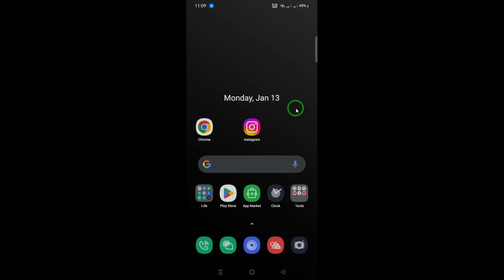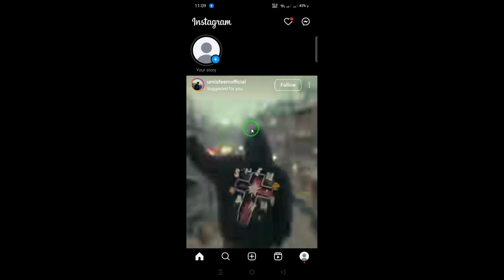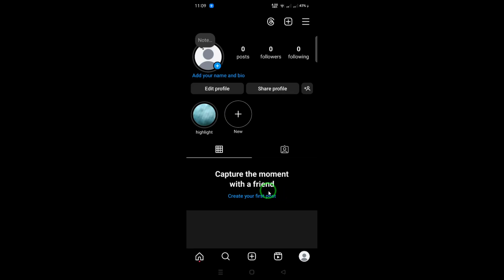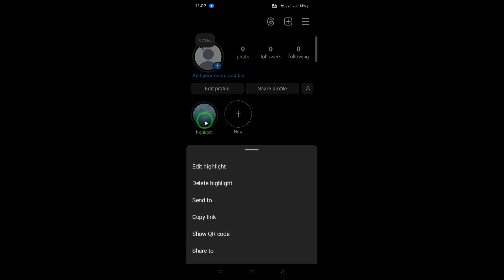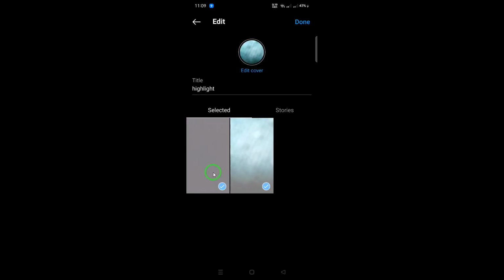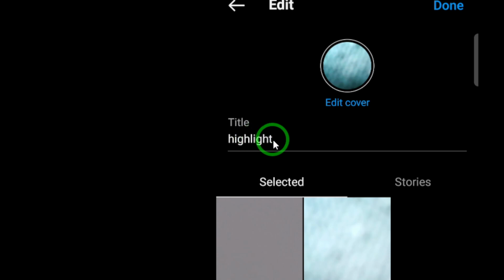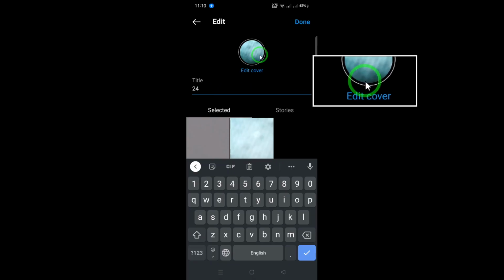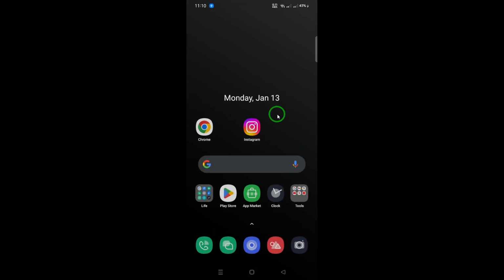How To Change Your Highlight Title On Instagram (Updated)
Learn how to change your Highlight title on Instagram with these simple steps. This updated guide will help you customize your profile highlights effortlessly.

1. Open Instagram app

2. Click on your profile photo at the left bottom corner

3. Under your bio, find the highlight

4. Click and hold on it

5. Choose Edit highlight

6. Change the Title, click Done

Chapters:
00:00 Intro
00:12 Soultion
01:05 Outro